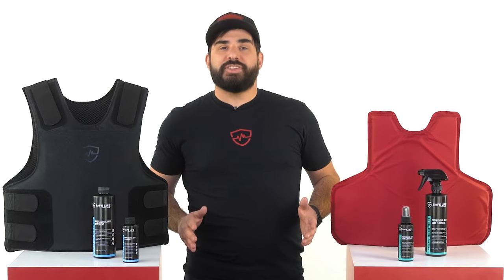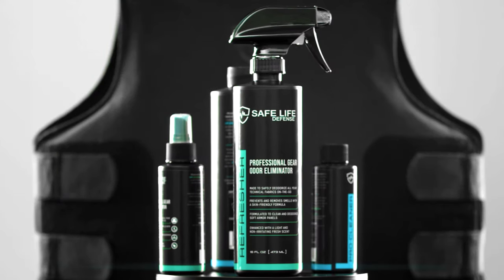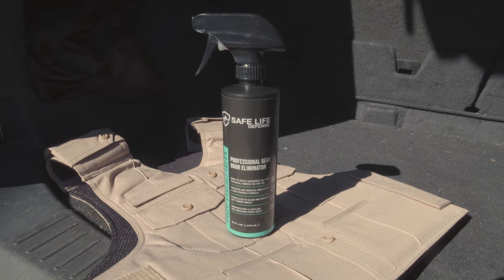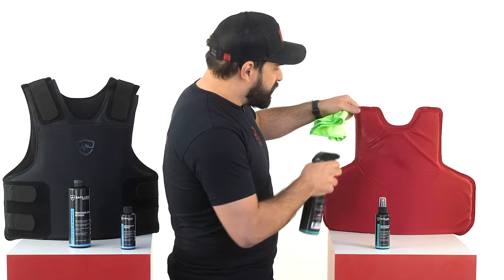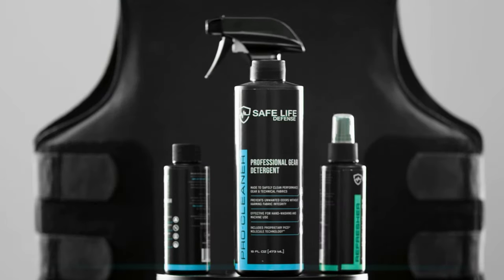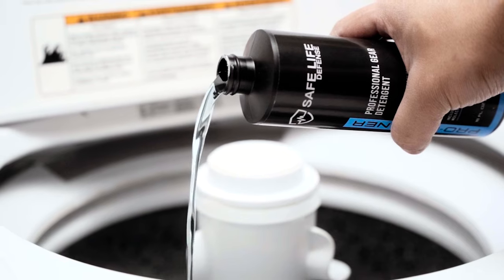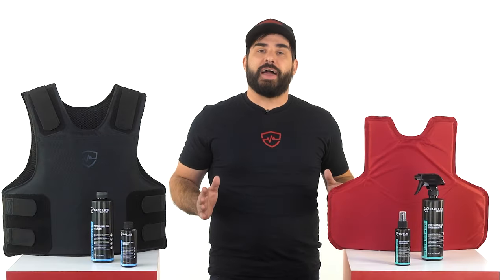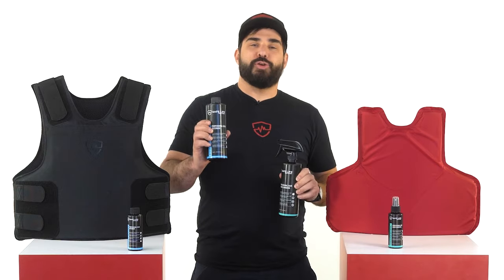How to Clean Body Armor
Your body armor stinks! What do you do?

You can use Safe Life Defense Pro-Cleaner for your Body Armor and Tactical Gear! It works just like any other detergent and can be used in hand wash applications or a machine.

Safe Life Defense Refresher eliminates odors from your Tactical Gear. It also doubles as a Panel Sanitizer. Just spray Refresher on your gear and carry on with your day!

If you want to look, smell, and perform at your best, order Safe Life Defense Pro-Cleaner and Refresher!